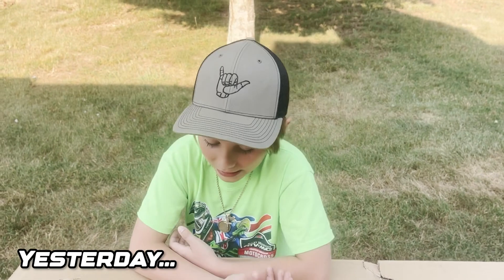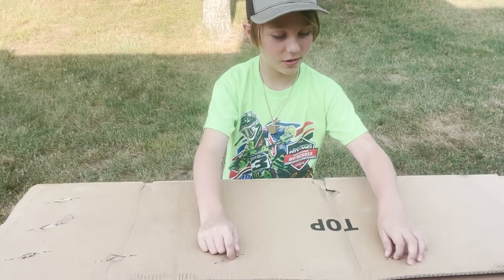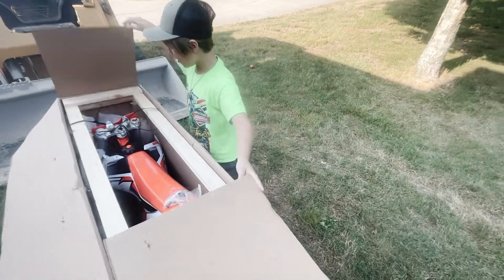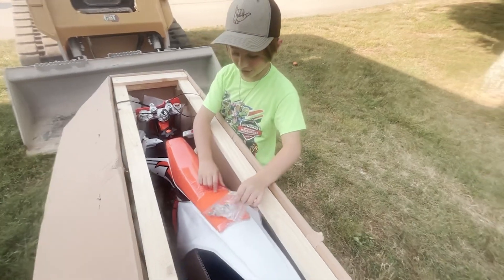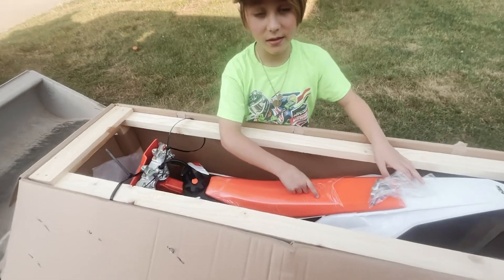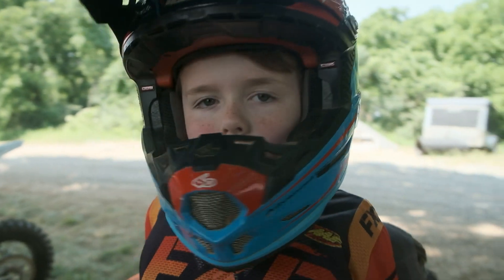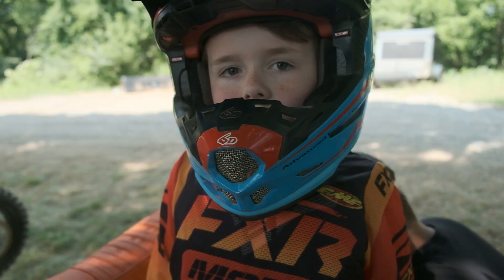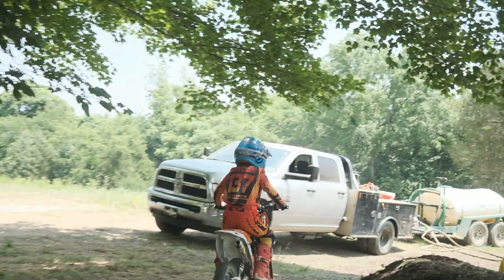Dirt Bike Dylan’s New Dirt Bike! I Can’t Believe He Jumped This!!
The boys got together and headed to the Perry compound for a practice day! Dirt Bike Dylan got a brand new 2023 KTM to break in and try out! While at the track, one of the local guys, Wyatt Marshall, sized up this massive triple that turned out to be 110 feet!
Whats up everyone! It's the Snyder bros Jase and Colton and our brother from another mother Dylan Perry!